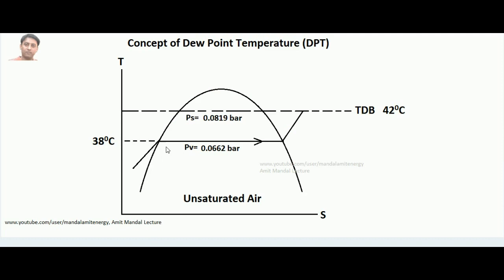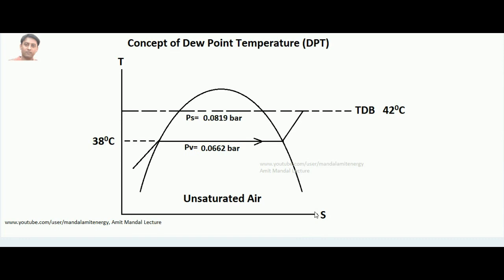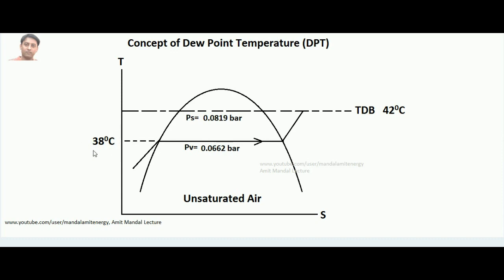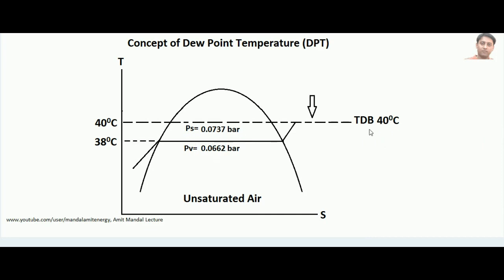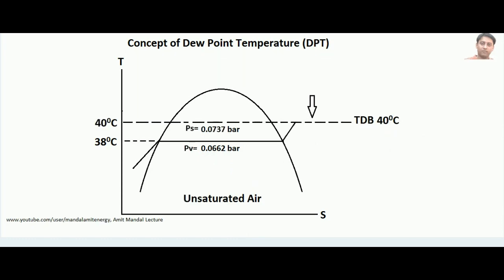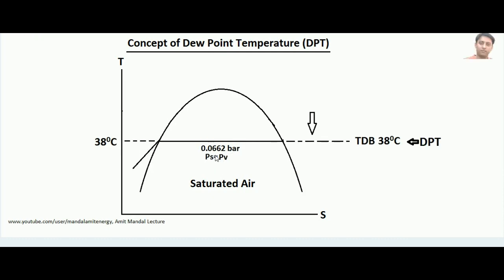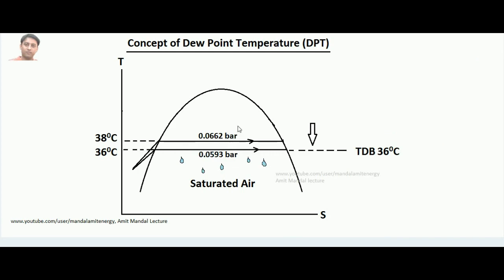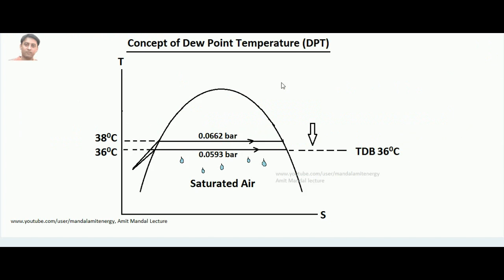Dew Point temperature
You would have observed that in fresh morning the leaves of grass have fine droplets of water over them, Similarly the evaporator of air conditioner released water from it which to be drained. Why it is so? The answer is it is a psychometric phenomenon i.e. the dew point temperature. In this lecture you will understand what is dew point temperature and the thermodynamics behind it.